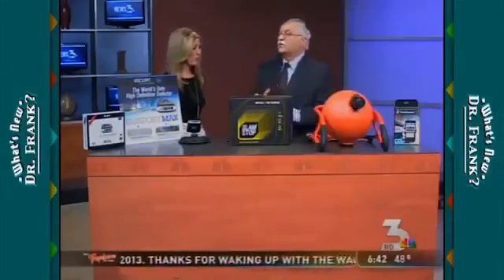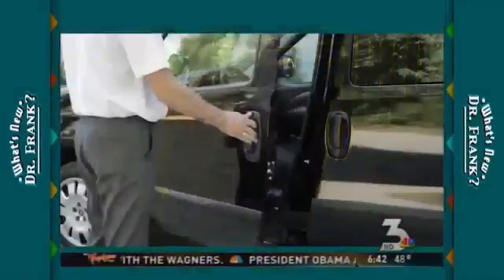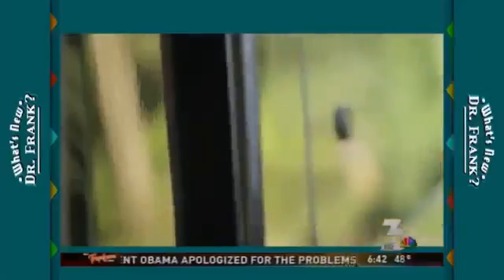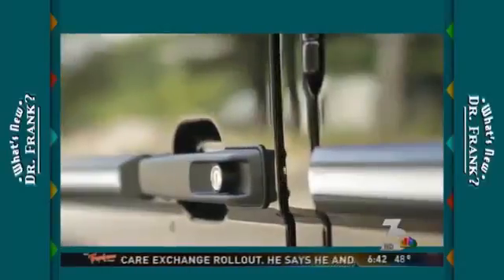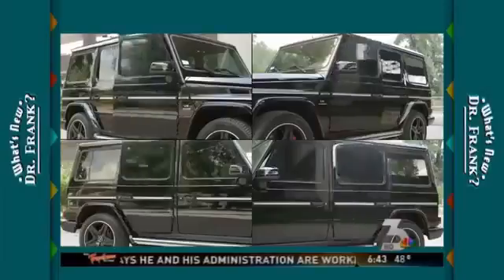Slamstop NBC TV Morning News